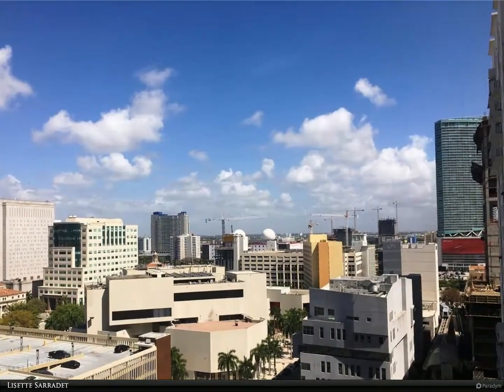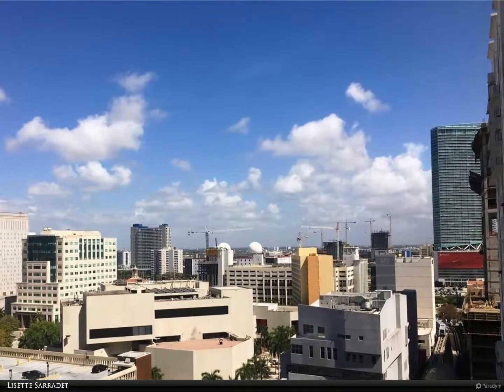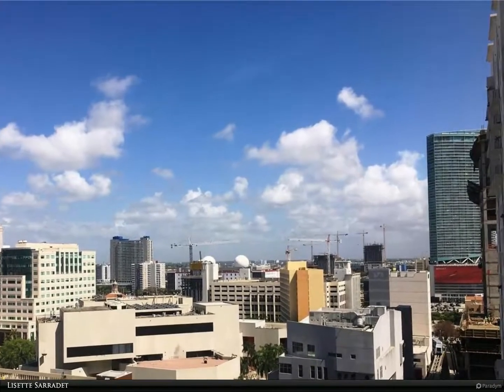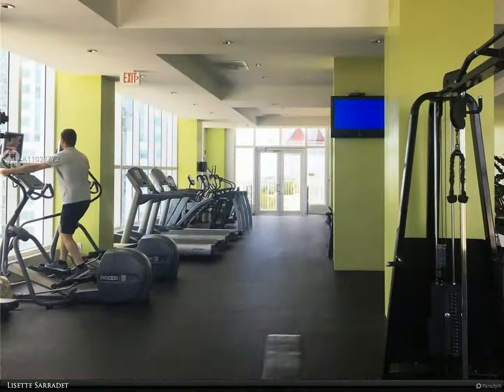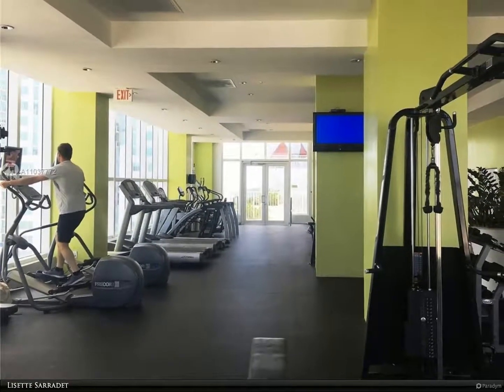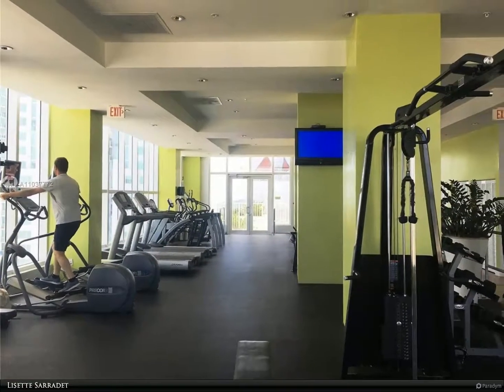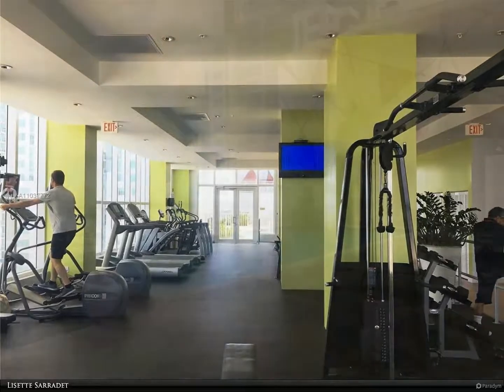Berkshire Hathaway HomeServices Florida Realty - 133 NE 2nd Ave 1603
133 NE 2nd Ave 1603

Investors Only!  Loft style unit in downtown Miami features a northern exposure with views of the skyline and the bay. Whitewash wood flooring throughout. Open and spacious with high ceilings. Secure building offering convenient and great amenities. This unit is currently rented until Feb 2022.
Calling all investors. Need 48 hours notice a must to show.

Lisette Sarradet
Berkshire Hathaway HomeServices Florida Realty